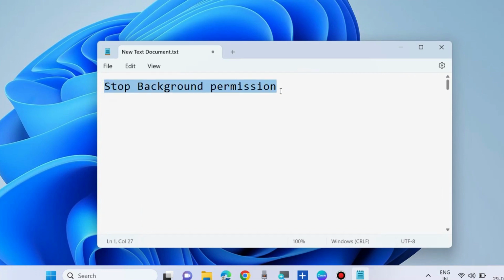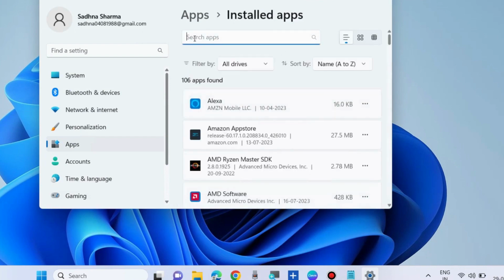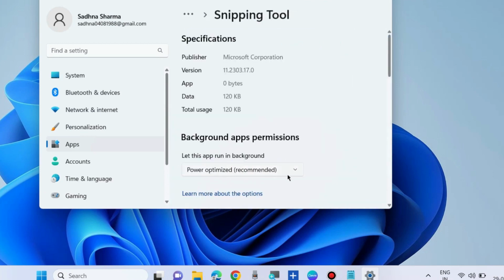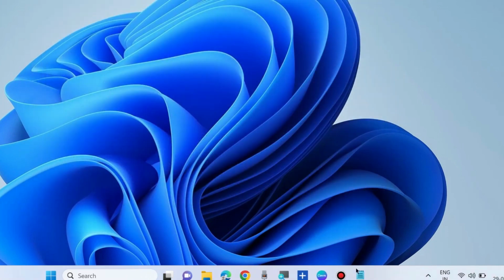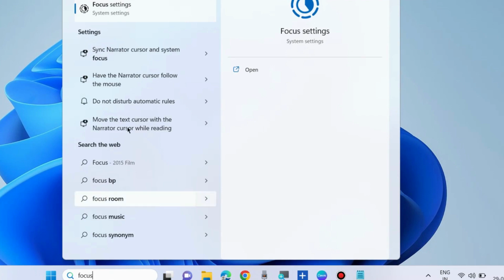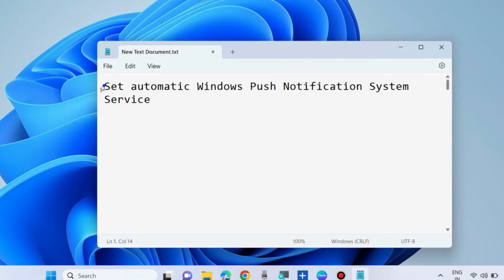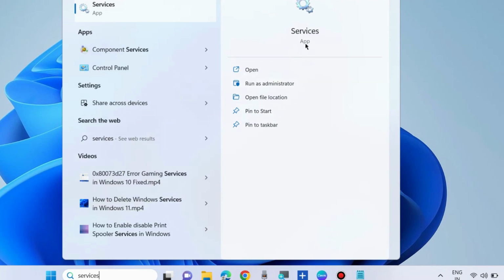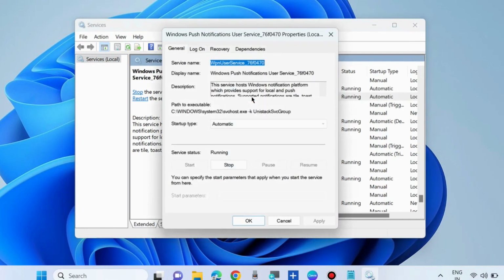Snipping Tool not working in Windows 10 / 11 Fixed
How to Fix Snipping Tool not working in Windows 11 / 10. Snipping Tool recording error fixed.

Fix error